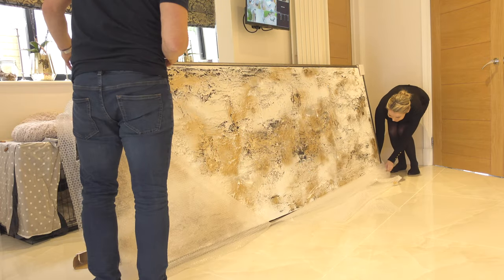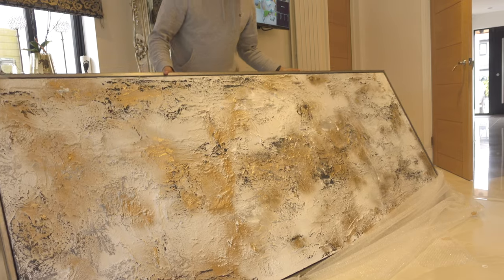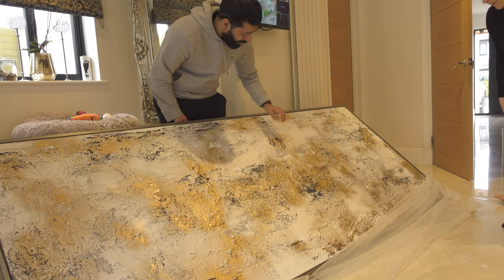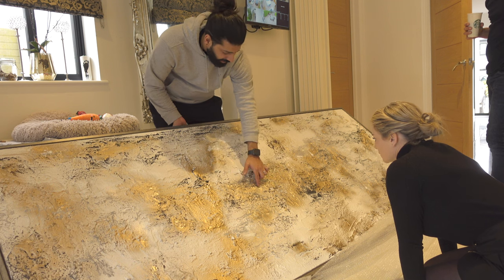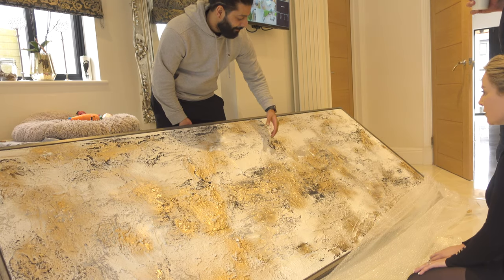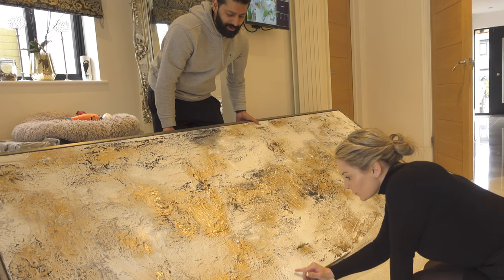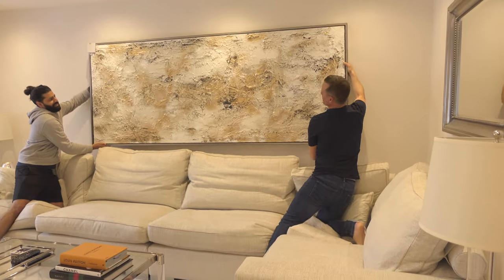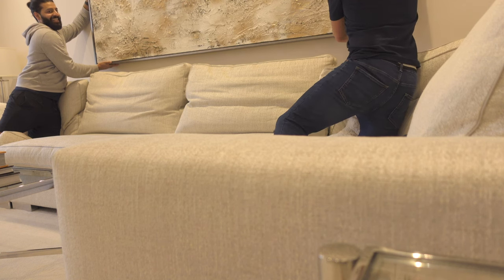Art Vlog #2 | How I Grew my Social Media Client Delivery | Studio Time | Framing a piece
My 2nd Art Vlog in 2024! In this video, I've been working in the studio, framing a commission piece, and delivering a bespoke piece of work!